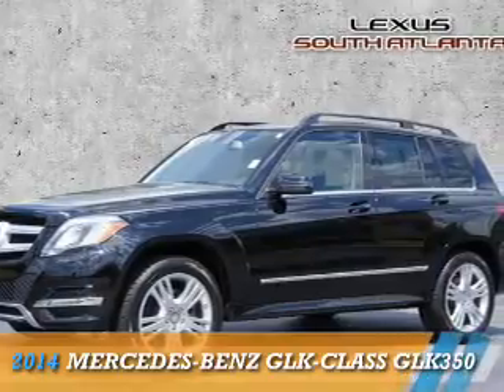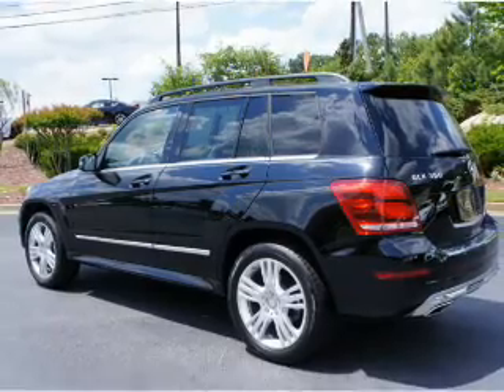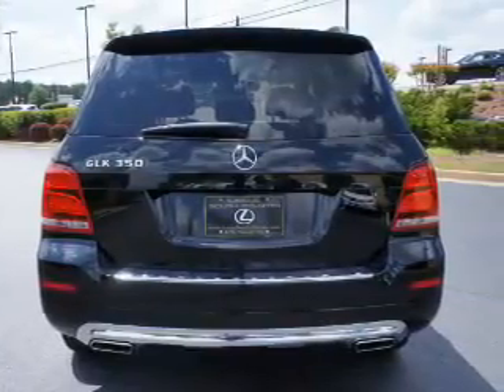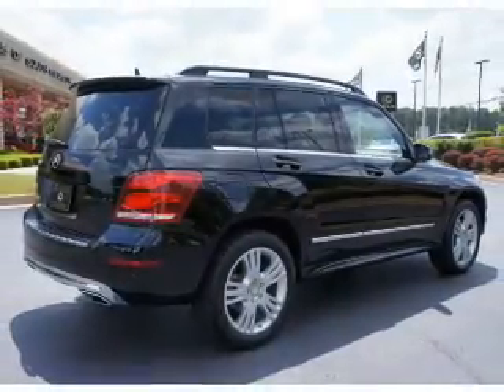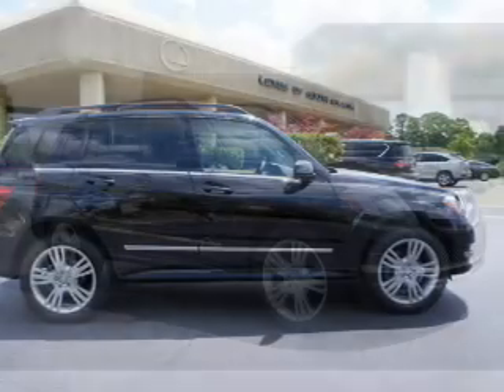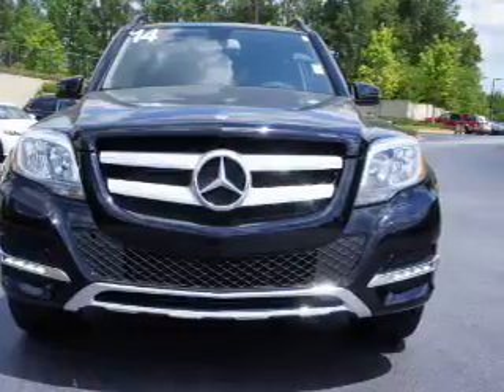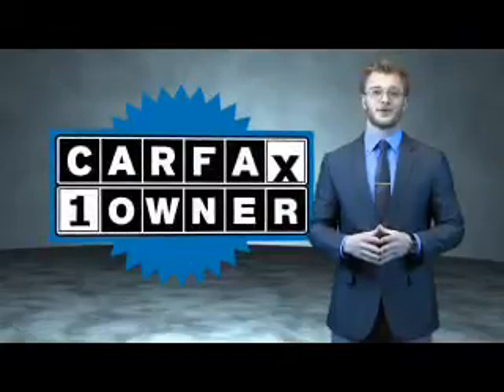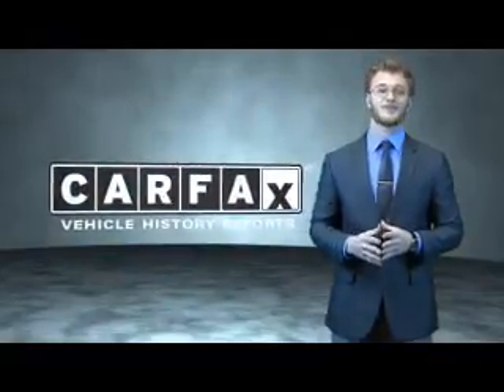2014 Mercedes-Benz GLK-Class 50373A - Union City GA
Year: 2014
Make: Mercedes-Benz
Model: GLK-Class
Trim: GLK350
Engine: 3.5 liter 6 cylinder RWD
Transmission: Shiftable Automatic
Color: Black
Mileage: 11911
Address:
4025 Jonesboro RoadUnion City, GA 30291
VIN:WDCGG5HB6EG288824